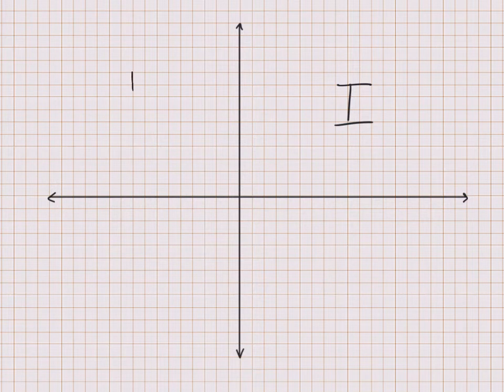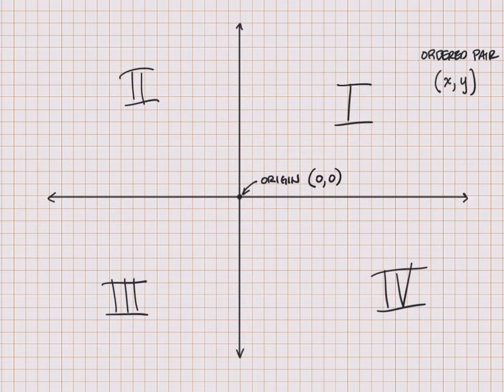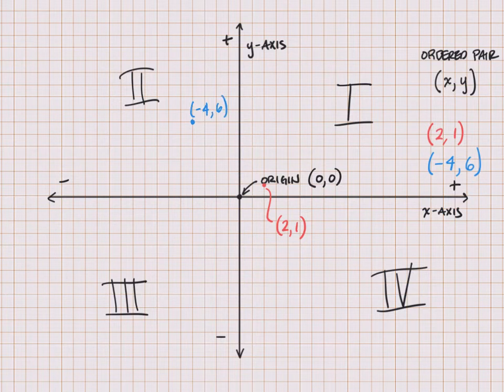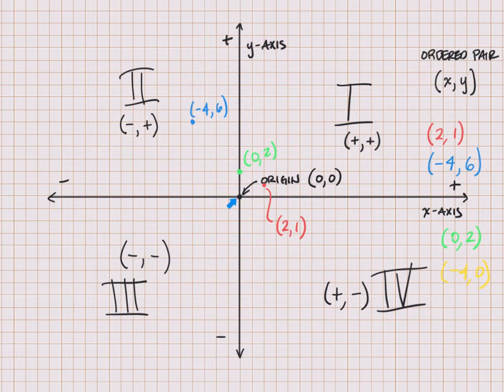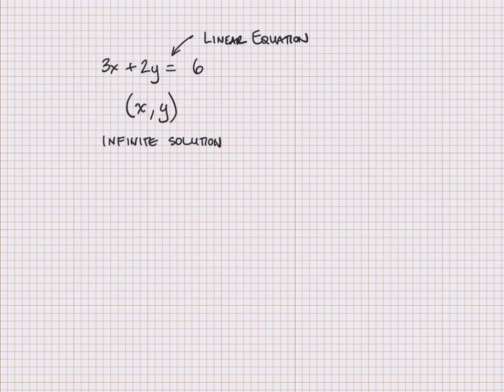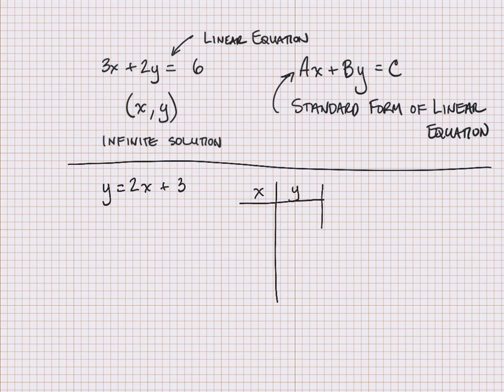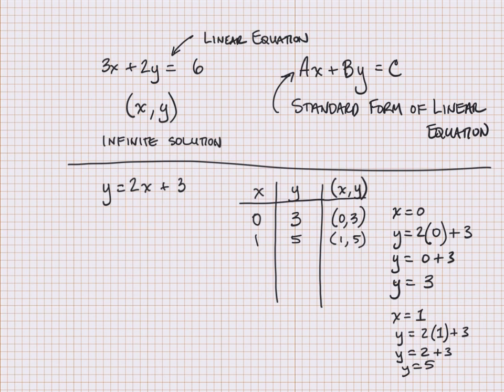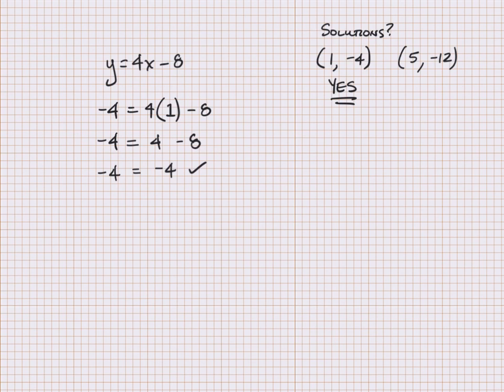04 01 Use the Rectangular Coordinate System